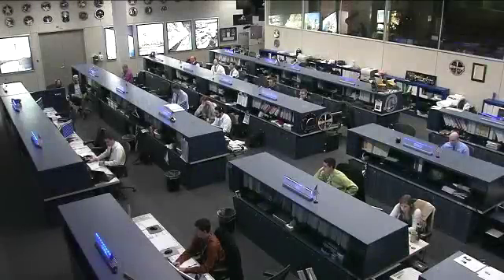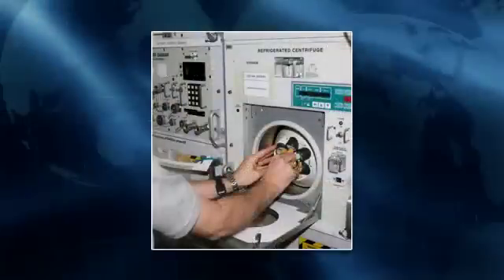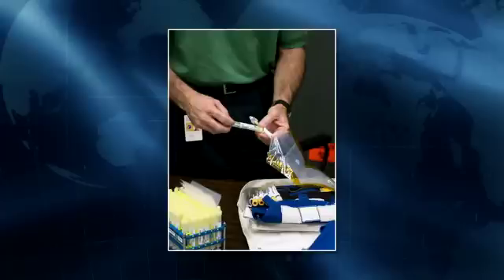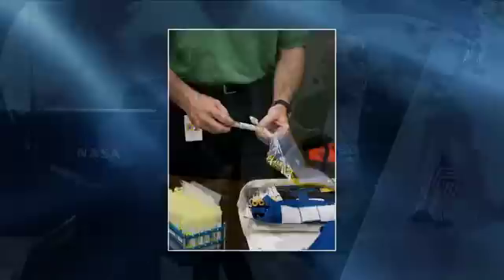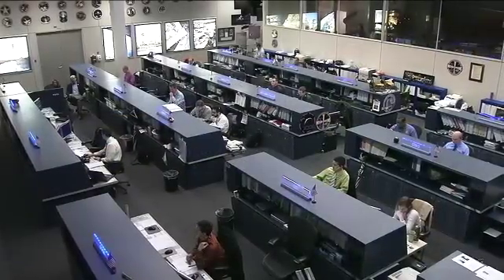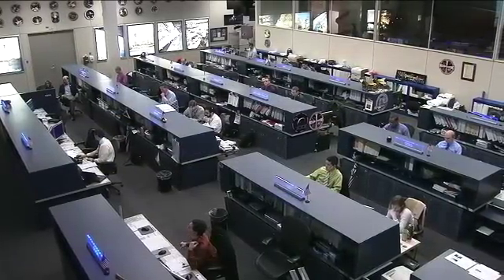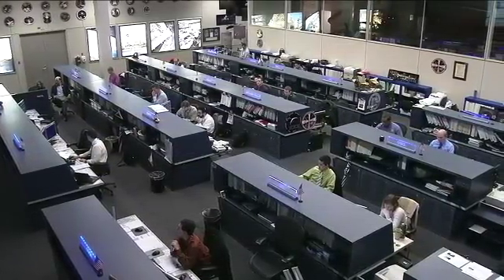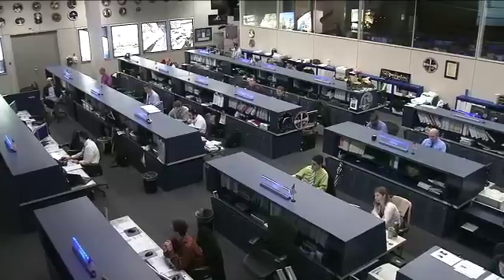Interview with NASA Nutritionist Scott M. Smith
NASA Nutritionist Scott M. Smith talks about nutrition experiments aboard the International Space Station.